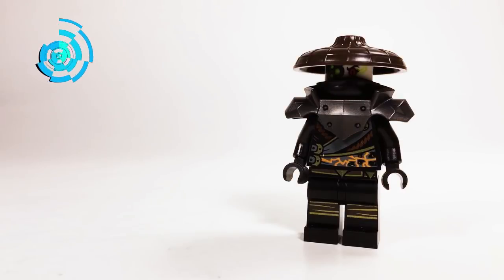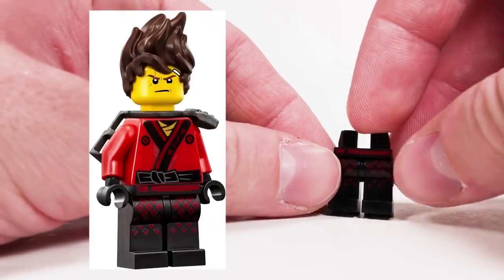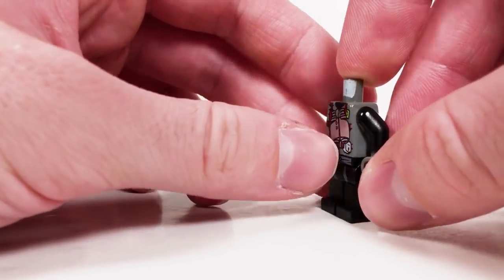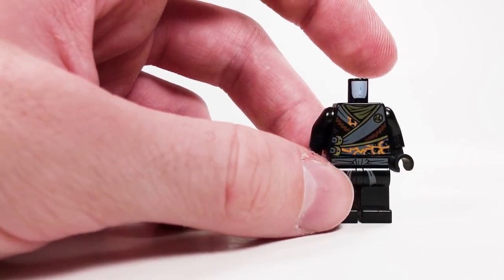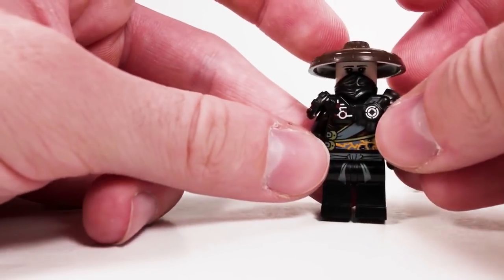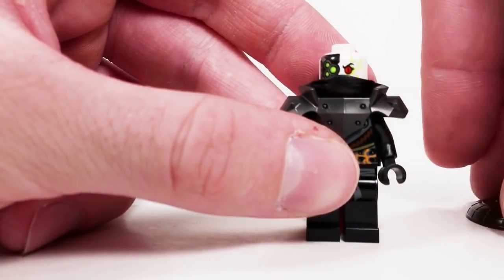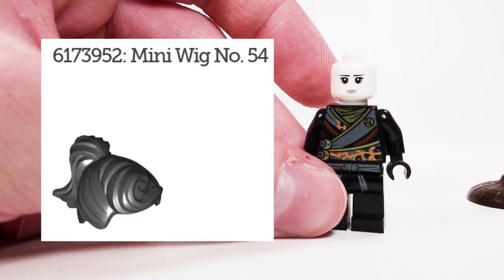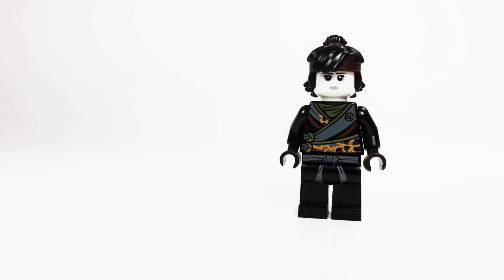Custom LEGO Heavy Metal Dragon Hunter Minifigure from Ninjago: Hunted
How to build Heavy Metal/Faith using parts from your Lego collection.